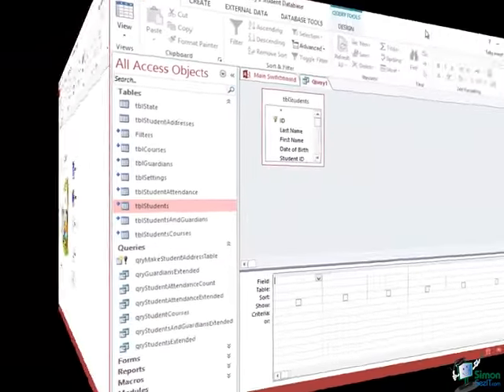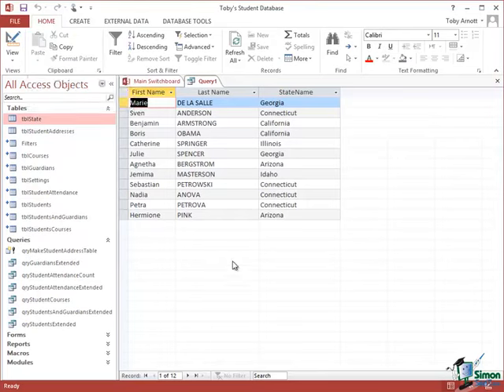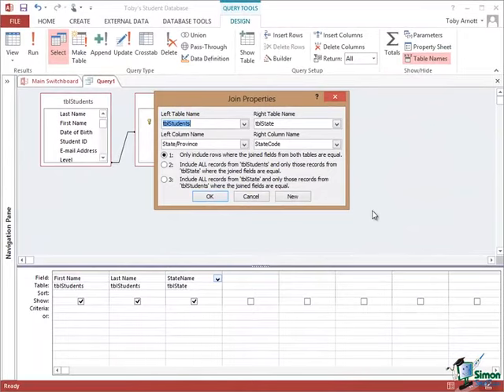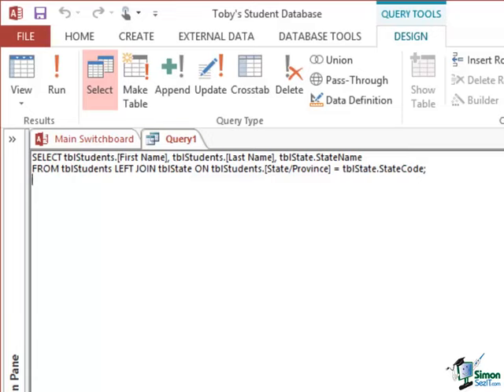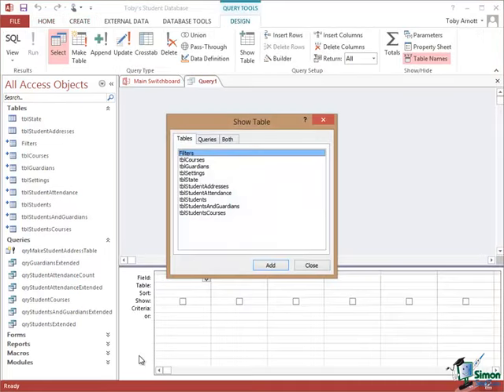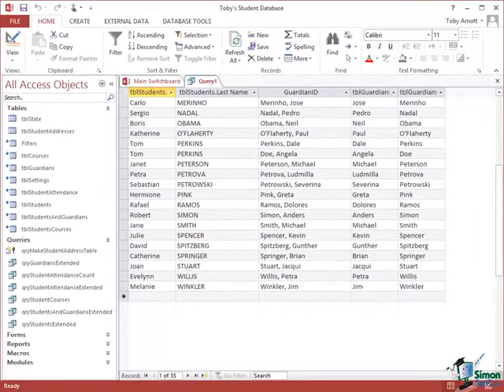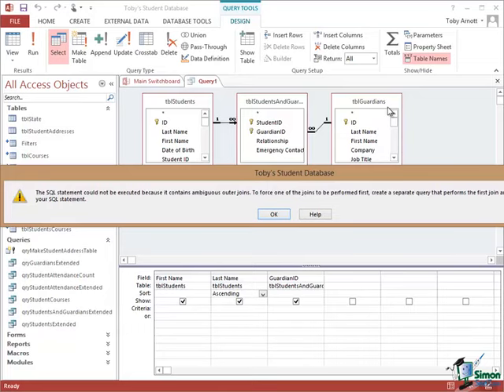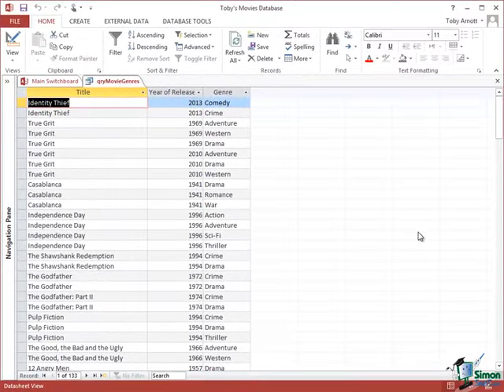01 how joins look in sql statements and using query grids